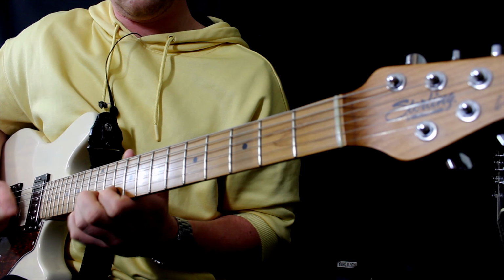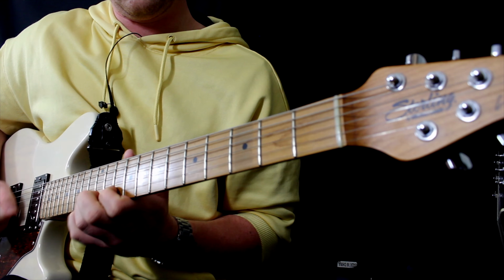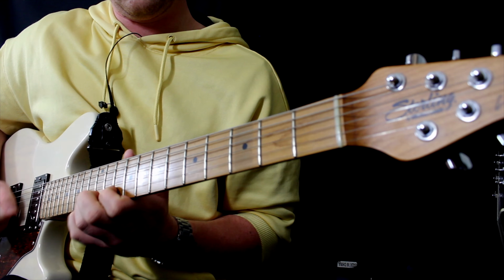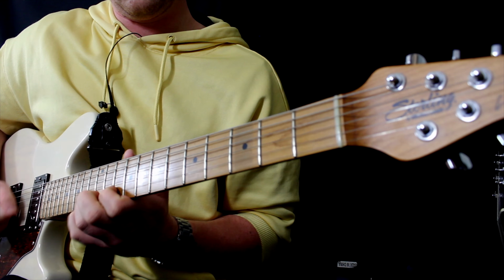How to Increase SPEED without Picking - Legato Practice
After one practice session you will see a difference. TWO different practices in one video, you will increase speed!

Pat